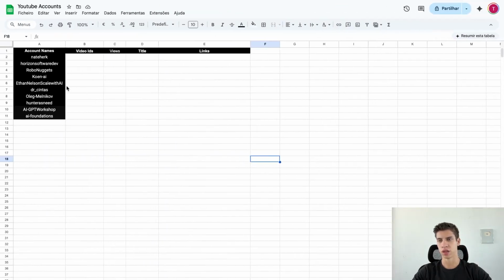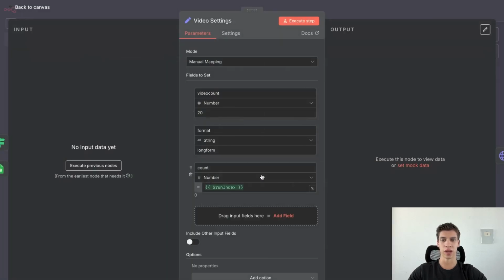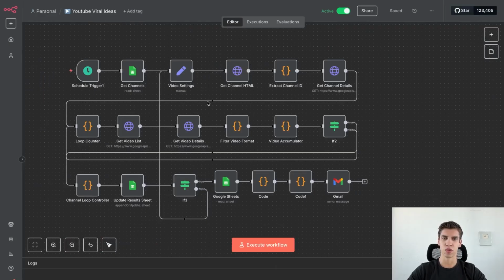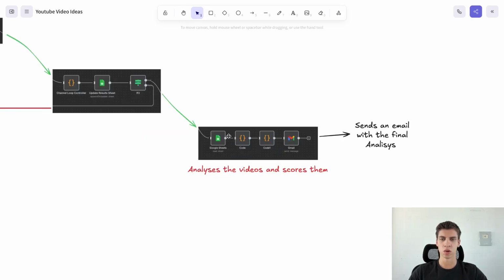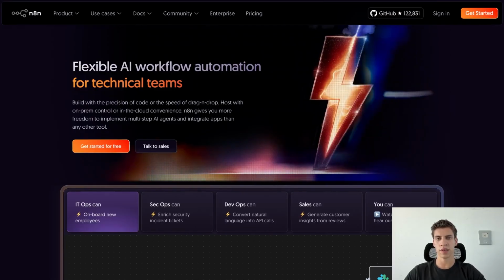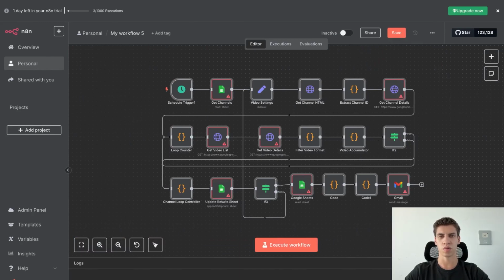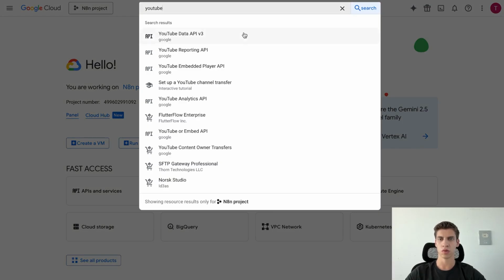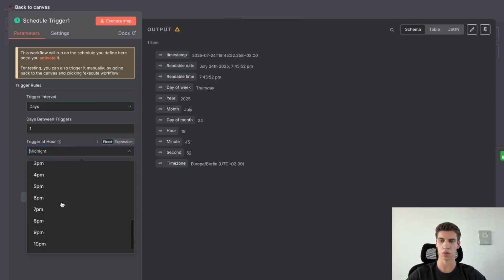Build this N8N Automation and get INFINITE and FREE viral video Ideas!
This YouTube automation monitors your competitors for viral video ideas and delivers them straight to your inbox. You can customize how often you want the updates and let it run for you on autopilot. This automation is to find viral YouTube video ideas automatically.

0:00 Intro
0:56 Demo
3:44 How does it work?
6:03 Setting up the Workflow
9:45 How to add Accounts to Track